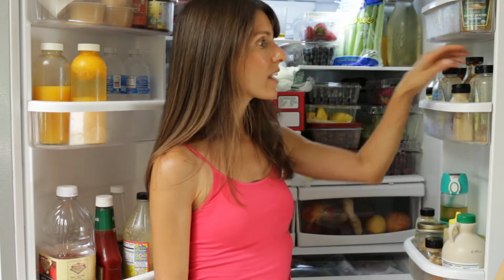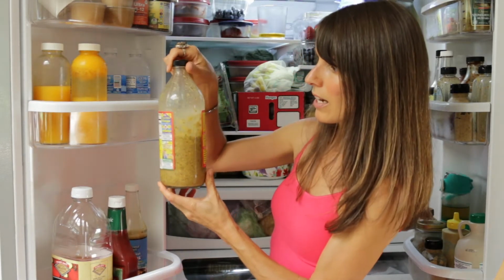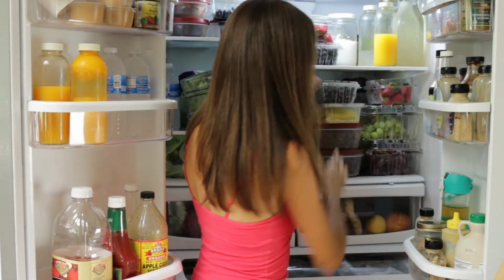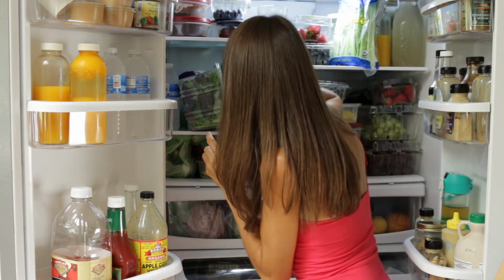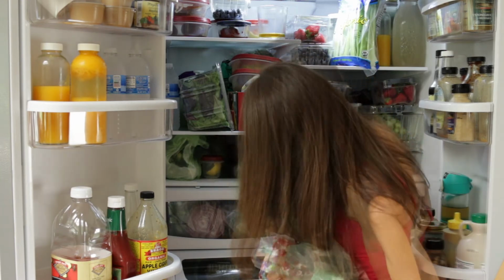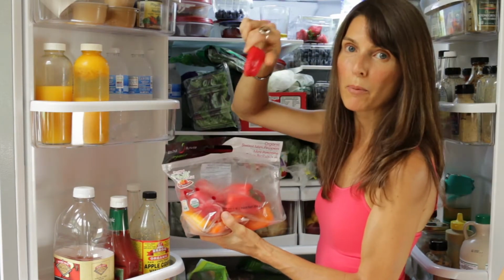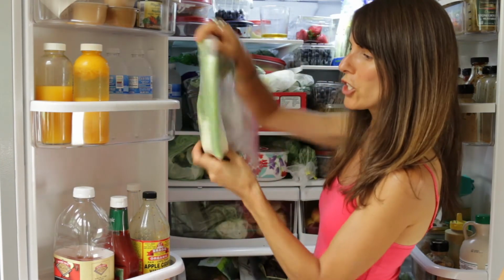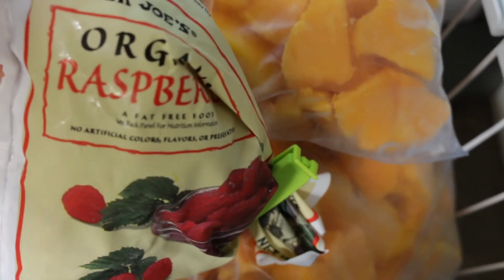What's In Our Vegan Fridge - Take The Grand Tour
Welcome to my refrigerator! Take a tour deep inside my fridge and see everything we have there, including in the freezer. We just stocked up on groceries and produce so the fridge is loaded. See our favorite items and maybe even pick up a couple tips.

High by LYFO
(Extended Club Version is also available)
Artist: Lyfo
Track: High
Release date: 04 March 2017